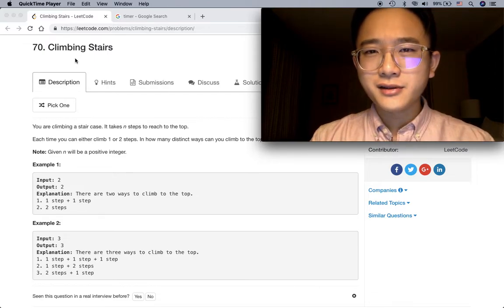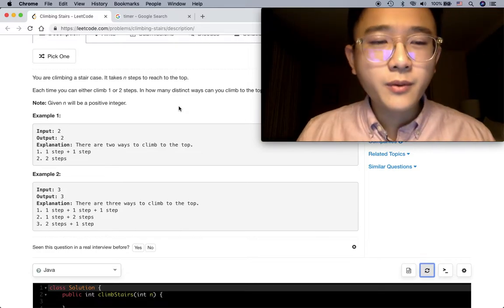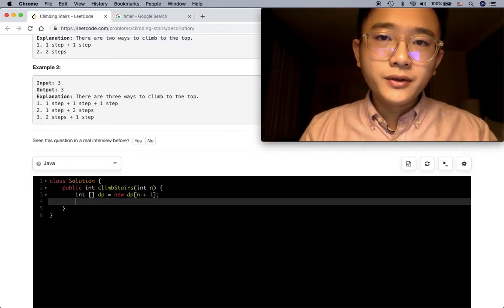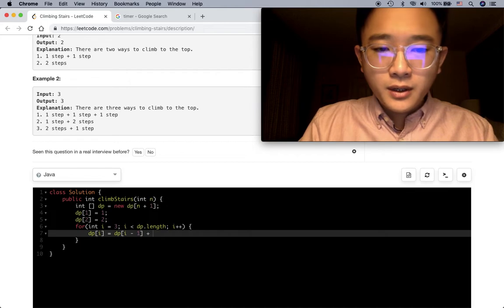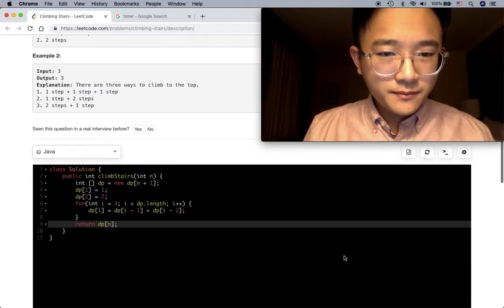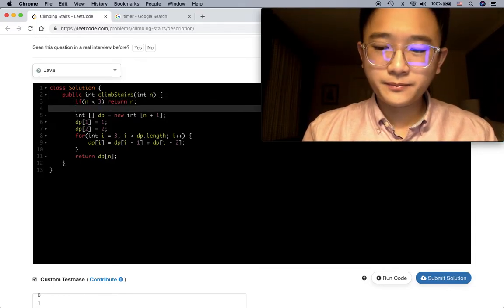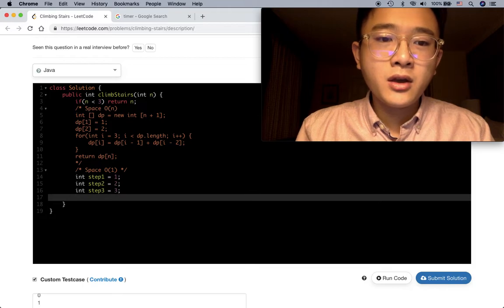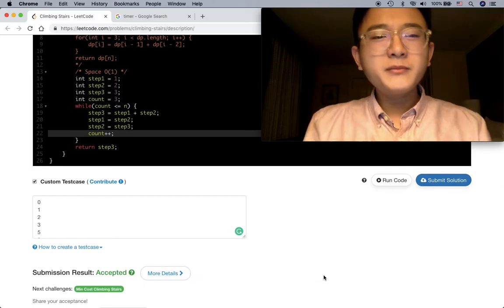Climbing Stairs 15 mins coding challenge